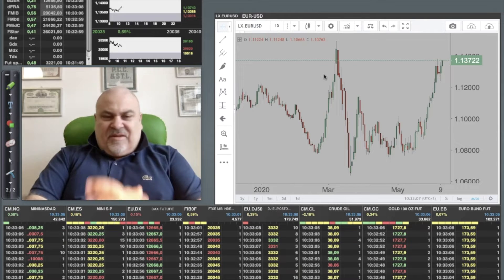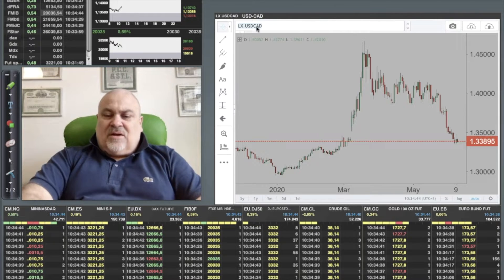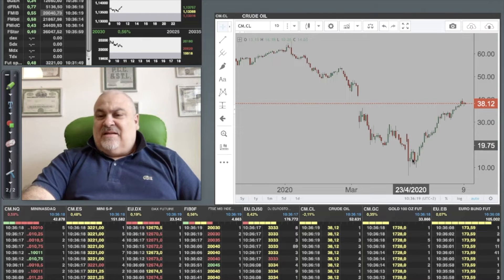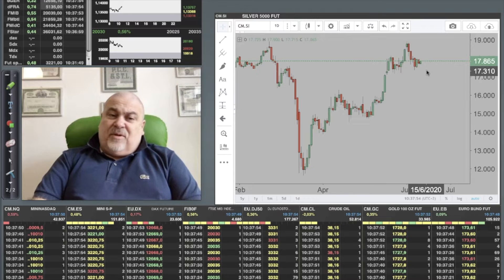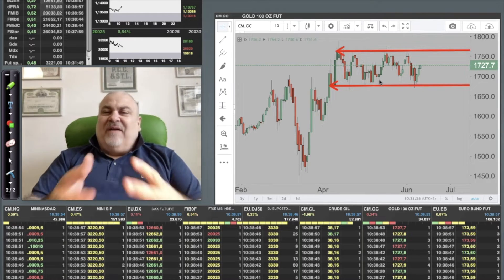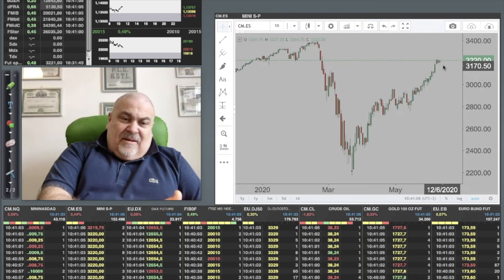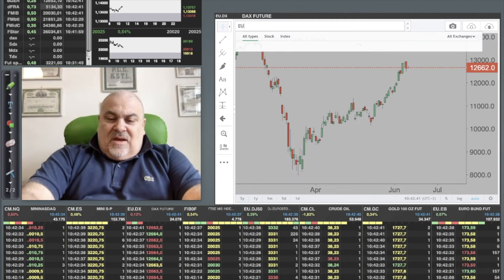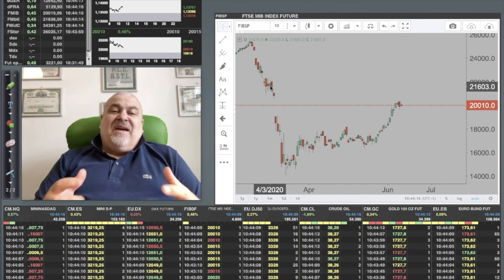TRADING : Market technical analysis June 10th | ARYA Trading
⬇️Click on "MORE" to find out more about ARYA

Last week was crazy but this week seems to be more calm, specially on stock indexes. Our expert, Davide Biocchi gives you his analysis for this week. This analysis will help to have a better understanding of what's going on the markets !

► Find the ARYA traders tips in the ARYA community on Facebook

Trading in the financial markets in general, Forex and CFDs in particular involves many risks. You may suffer losses greater than the initial investment and therefore incur your financial health and responsibility. We therefore recommend that you act with the utmost caution in these financial markets. In addition, it is essential that you know all the mechanics of trading before you start trading in "real" markets. In any case, TECHX cannot be held responsible for your losses on these markets.